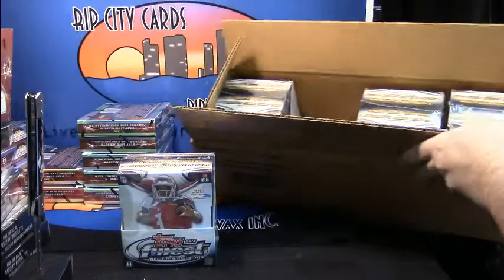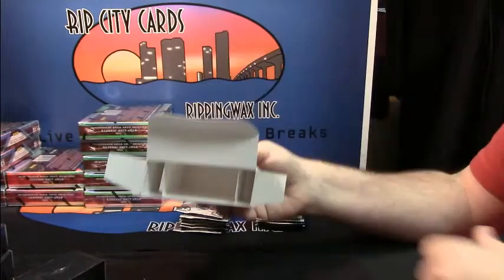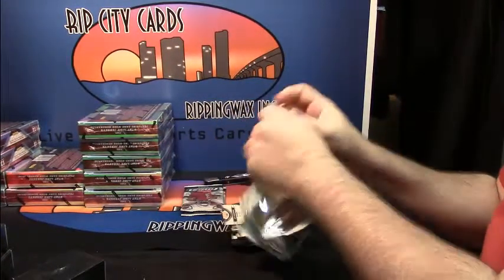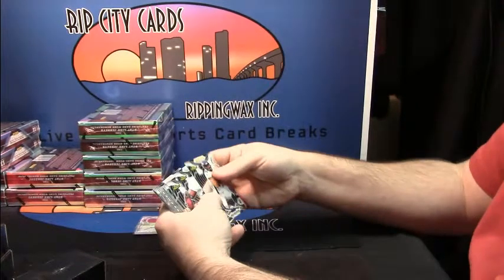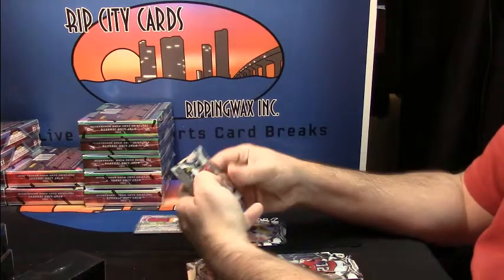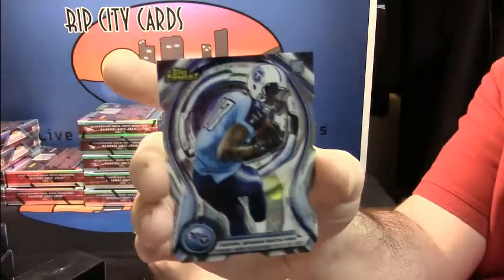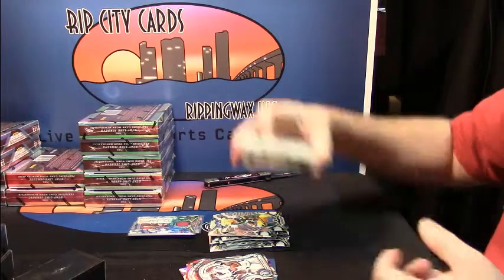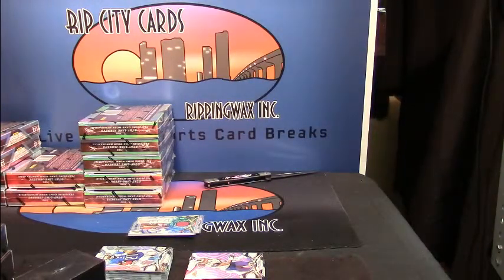2015 Finest Football insanepjc